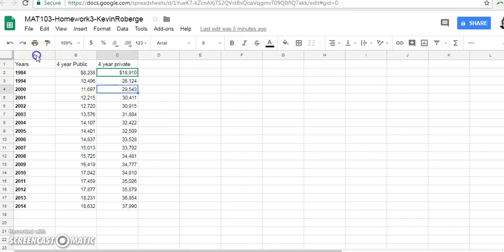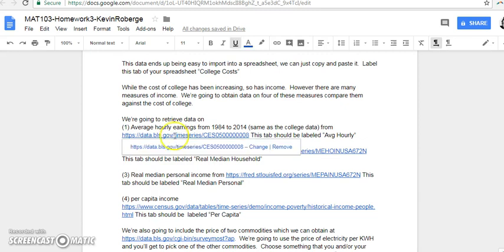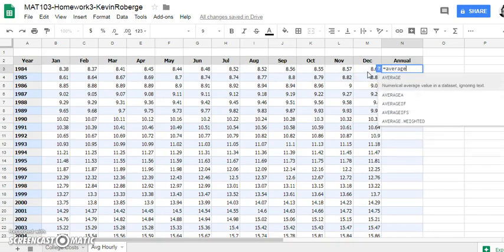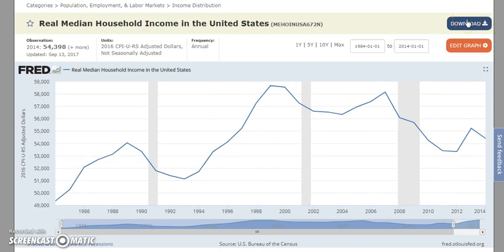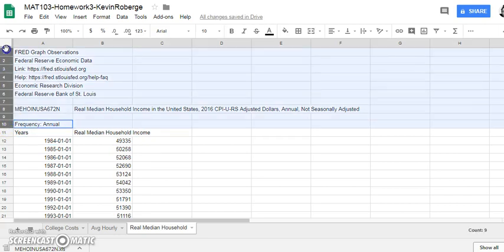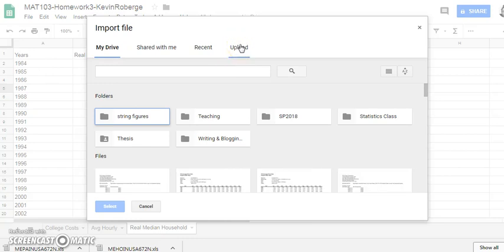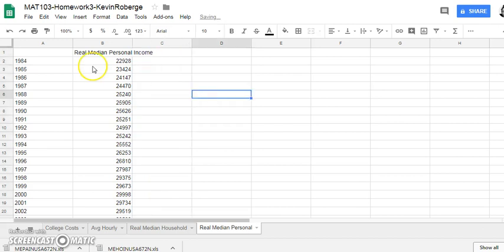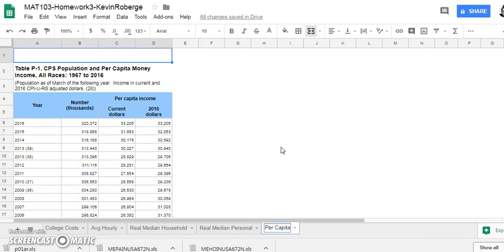MAT103 Homework3 Part2